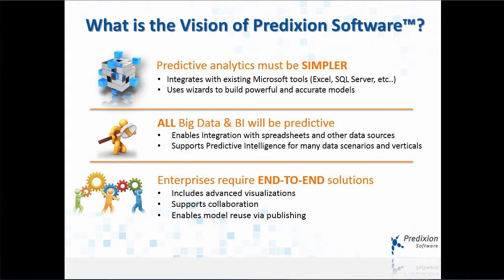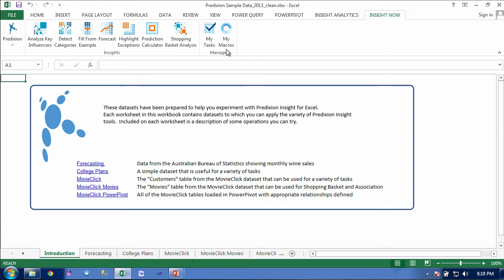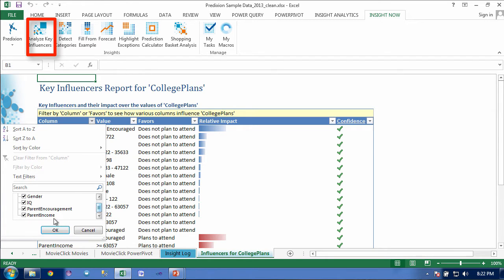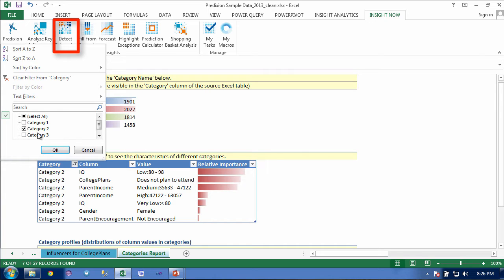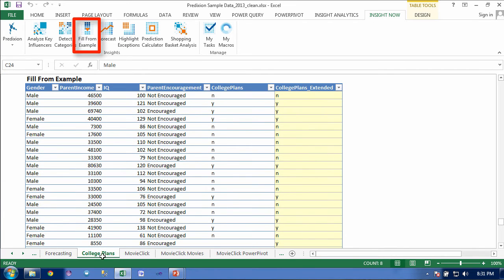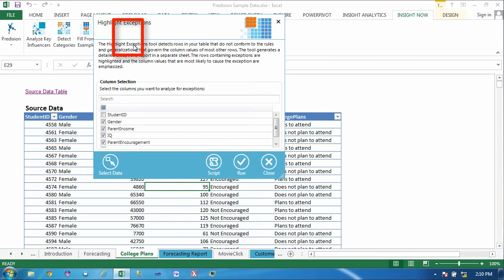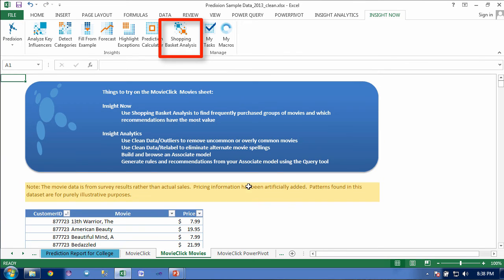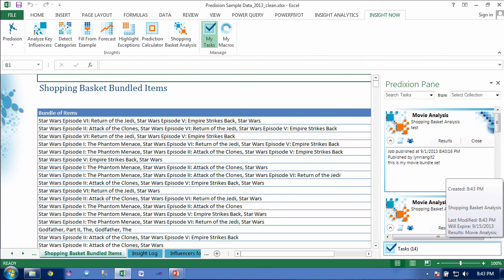Predixion InsightNow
About the InsightNow ribbon in Predixion Software